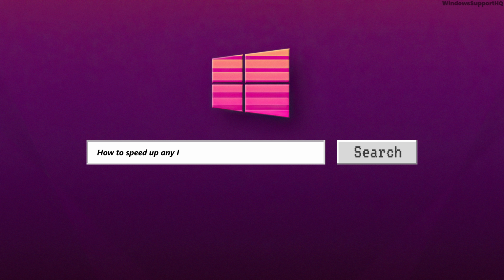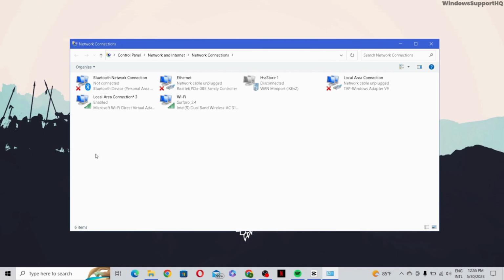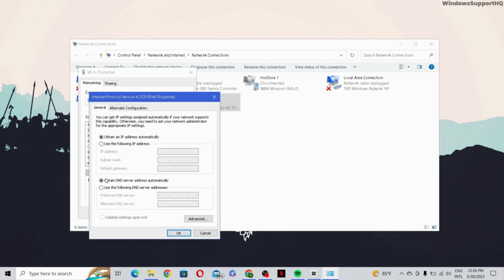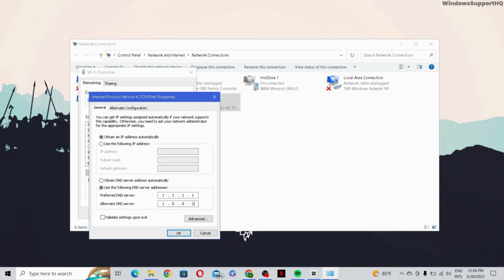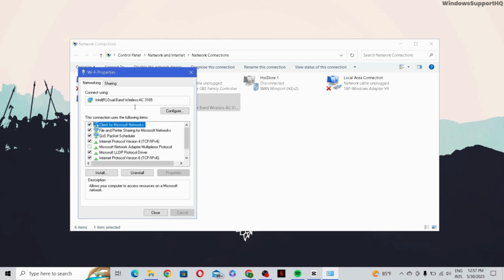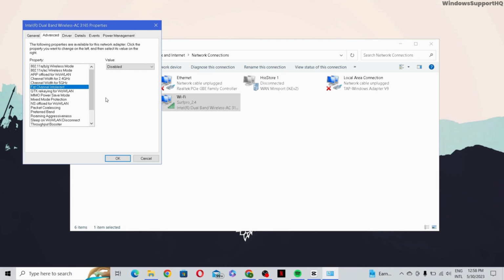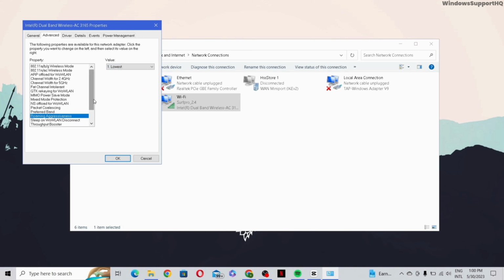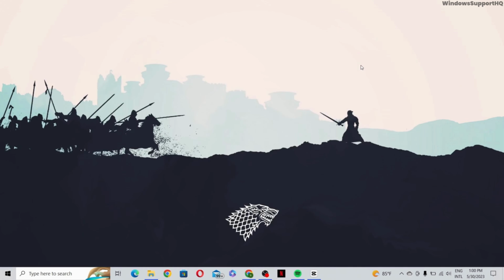⚡ How to Speed Up Any Internet Connection on Windows 11/10 PC (QUICKLY) ⚡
Looking to boost the speed of your internet connection on your Windows 11 or Windows 10 PC? You've come to the right place! In this tutorial, we'll show you how to quickly optimize and speed up your internet connection. Say goodbye to slow loading times and buffering, and enjoy a faster and smoother browsing experience. ⚡

00:00 Intro
00:10 Speed Up Any Internet Connection on Windows

Follow our step-by-step instructions to learn how to speed up any internet connection on your Windows 11 or Windows 10 PC. We'll provide you with effective methods and quick tips to optimize your network settings and improve your internet speed. Unlock the full potential of your internet connection and enhance your online activities. ⚡

If you find this video helpful, we appreciate your support through a LIKE and SUBSCRIPTION to our channel. 🎉